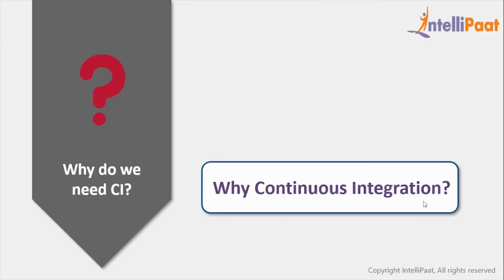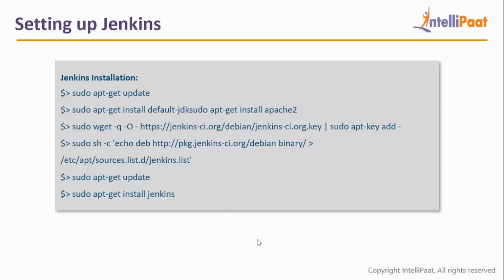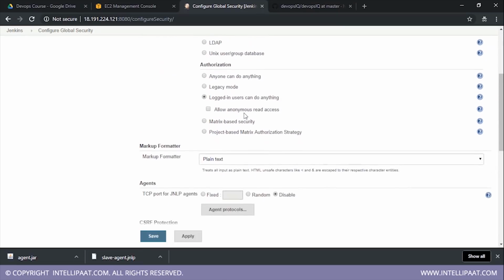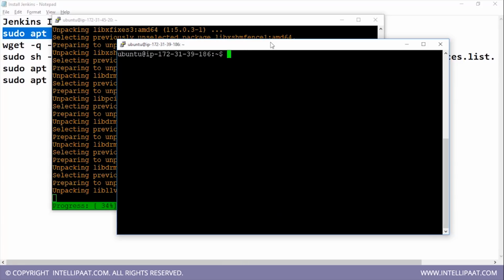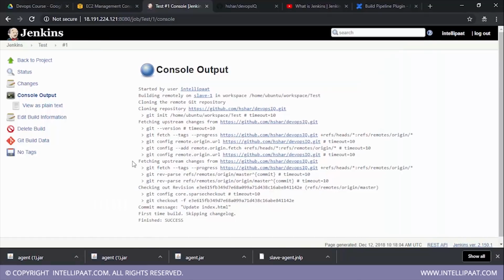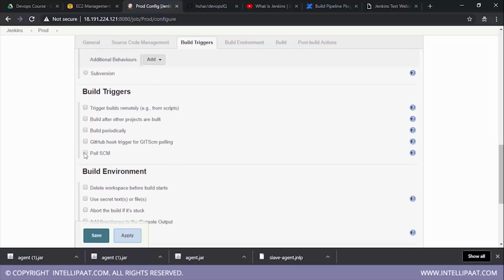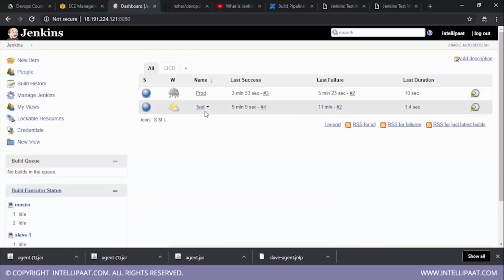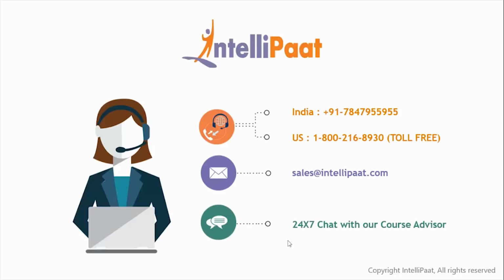Jenkins Tutorial for Beginners | Intellipaat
In this Jenkins tutorial for beginners you will learn what is Jenkins, how you can do continuous integration using the Jenkins tool and also how to create a CI/CD Pipeline from scratch.

📝Following topics are covered in this video:
00:44 Why do we need CI?
04:24 What is Continuous Integration?
07:51 What is Jenkins CI?
08:24 Setting up Jenkins
13:20 Jenkins Master Slave Architecture
15:00 Creating Jenkins Master Slave on AWS
25:43 Triggering CI/CD Jobs using Git Webhook

Are you looking for something more? Enroll in our Jenkins training & certification course and become a certified Jenkins certified professional It is a 10 hrs instructor led Jenkins training provided by Intellipaat which is completely aligned with industry standards and certification bodies.

Got any questions about Jenkins basics or Jenkins Installation in windows? Ask us in the comment section below.
Intellipaat Edge
1. 24*7 Life time Access & Support
2. Flexible Class Schedule
3. Job Assistance
4. Mentors with +14 yrs
5. Industry Oriented Course ware
6. Life time free Course Upgrade
Why should you watch this What is Jenkins video?

DevOps is one of the top technologies offering high-paying jobs. Continiuous Integration is an integral part of the Devops Lifecycle. Jenkins is the most widely used tool to implement Continuous Integration.

What is included in this Jenkins continuous integration tutorial?

You will find that this devops Jenkins video has been structured keeping in mind a top-down approach of the topic.

Why do we need CI?
What is Continuous Integration?
What is Jenkins CI?
Setting up Jenkins tool
Jenkins Master Slave Architecture
Creating Jenkins Master Slave on AWS
Triggering CI/CD Jobs using Git Webhook

Who is eligible to watch this Jenkins training video?

This What is Jenkins video is both for experienced and freshers who want to move in the Devops domain.